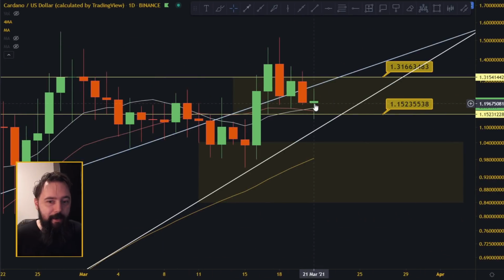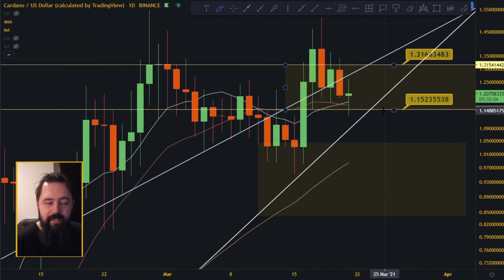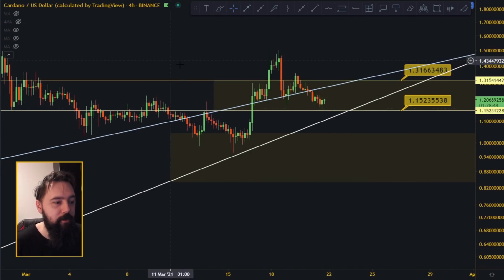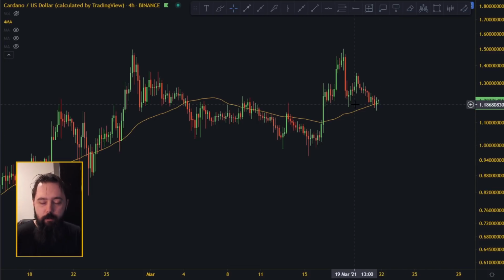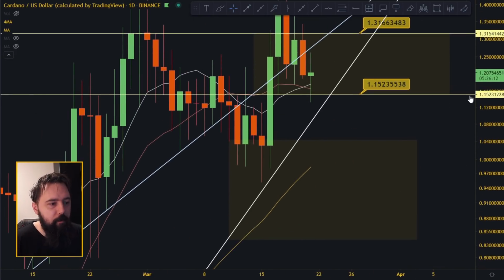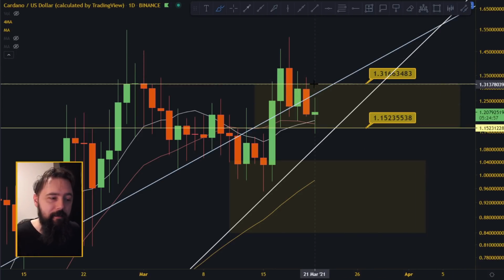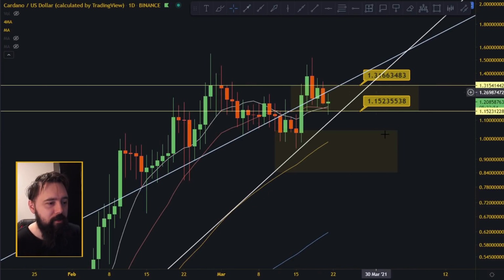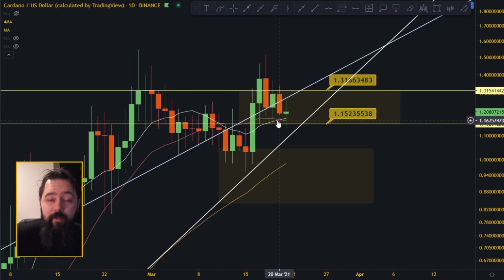CARDANO NEEDS TO HOLD THESE MOVING AVERAGES!!!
⭐ Analyse on Tradingview:
⭐ Trade on Binance (Non US)

In todays video we are doing cardano technical analysis and cardano price prediction now!